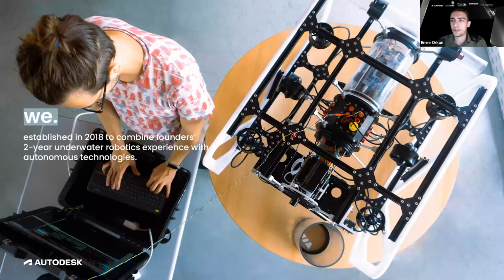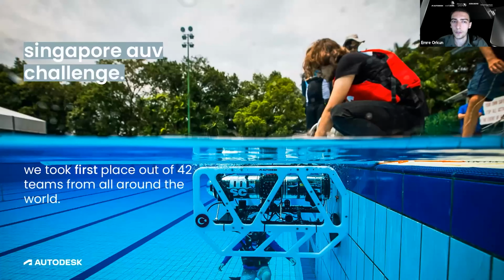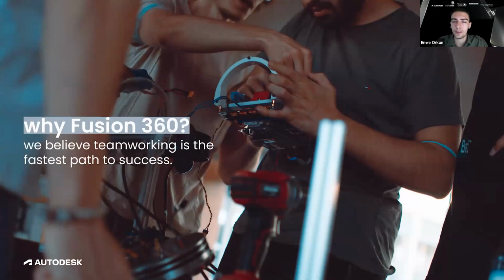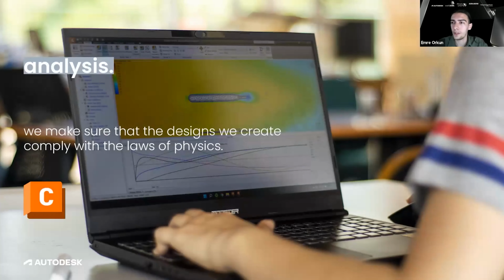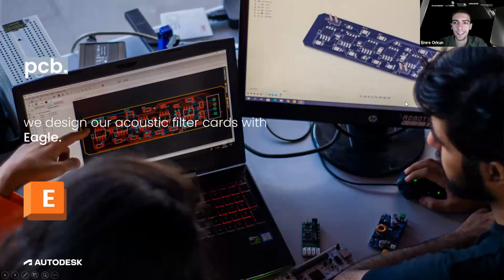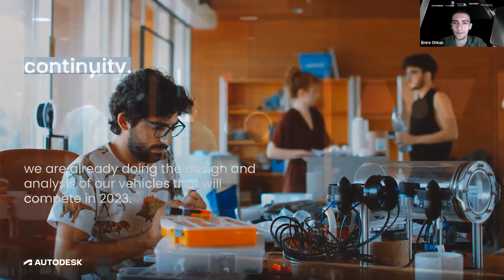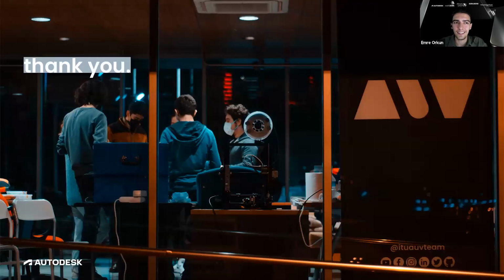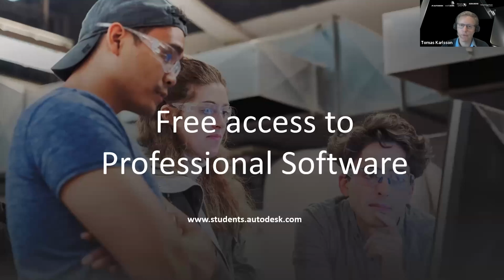Emre Orkun: Becoming the world champion in underwater robotics - a student team's perspective